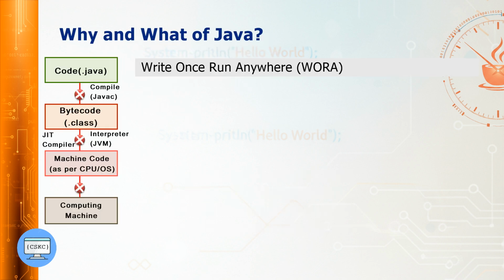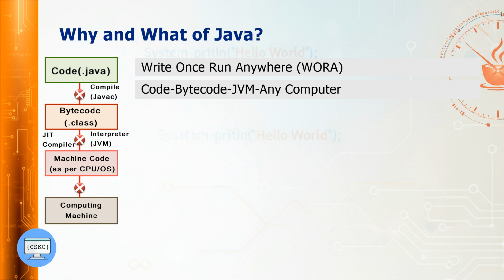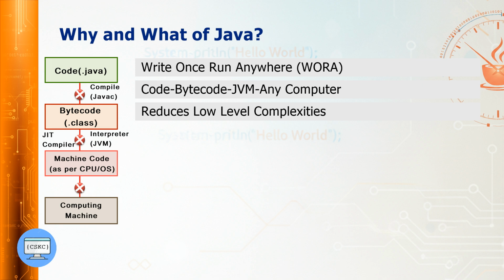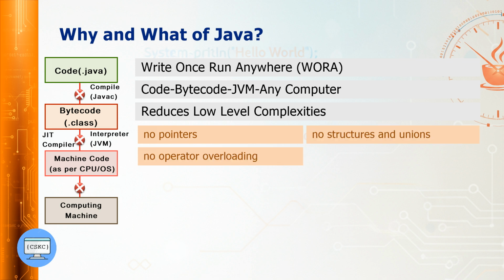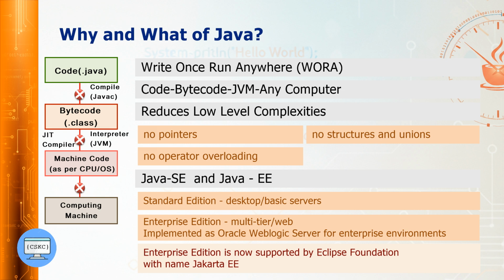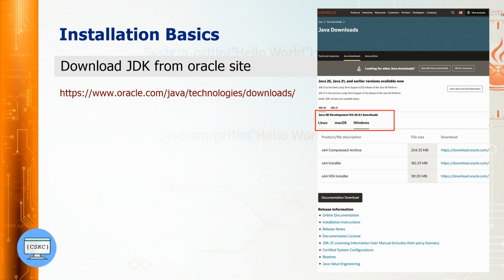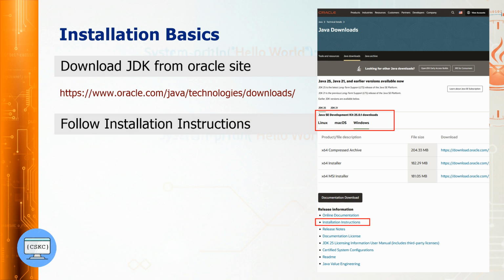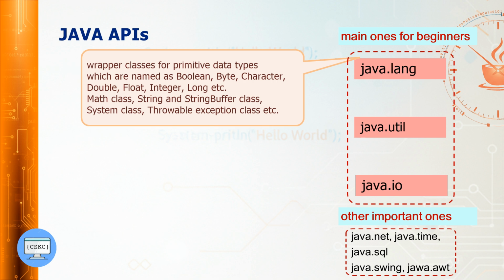Java | CL Orientation [01-02]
In this session, we explore why Java was created, its “Write Once, Run Anywhere” philosophy, and how it simplifies programming.

You’ll also learn about the Java Development Kit (JDK) installation, core packages like java.lang, java.util, and java.io, and the essential classes every programmer must know — from String and Math to Wrapper and System.

We’ll also discuss the importance of official Java documentation, learning habits.